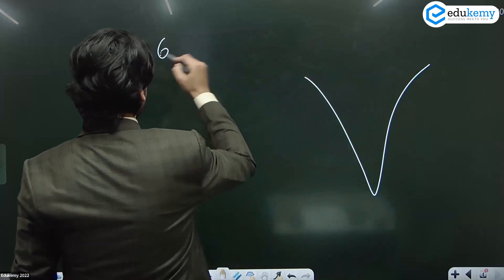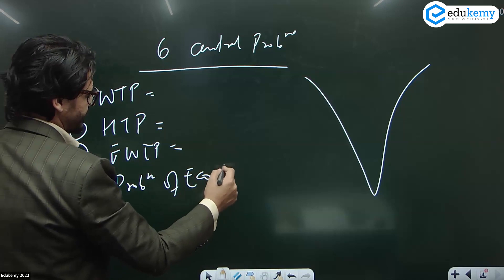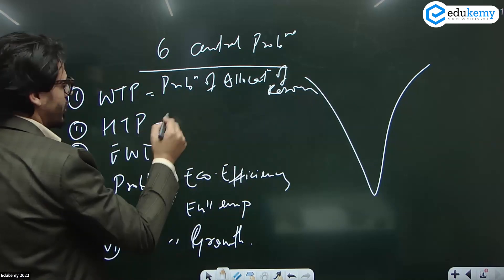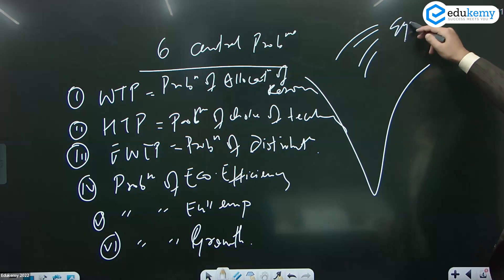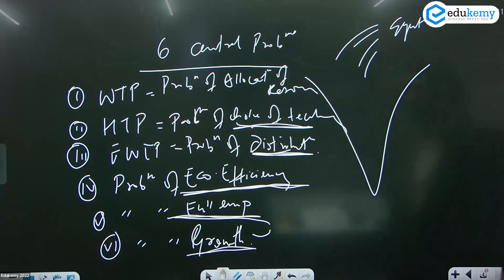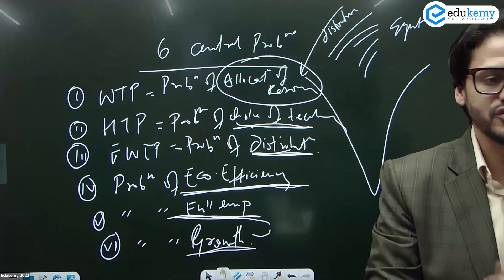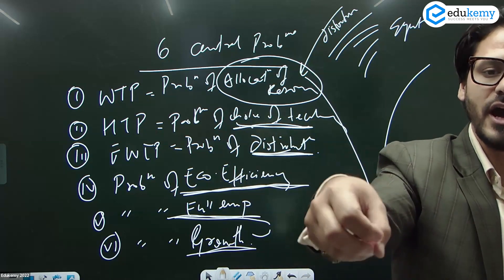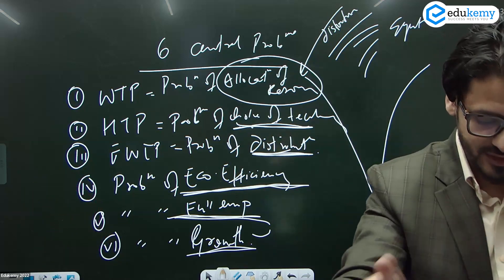Six Central Problems in Economy | UPSC GS Class Snippet| UPSC CSE Preparation|Tahleel Shah | Edukemy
In this series, we bring to you inside UPSC GS Class snippets where faculties speak about important and relevant UPSC topics. In this video, Tahleel Shah speaks about Six Central Problems in Economy.

Six Central Problems in Economy:

The creation, distribution, and disposal of products and services are the fundamental economic operations of existence. Resources will be scarce in a society while these tasks are being carried out.

Because there are few resources available and human desires are limitless, scarcity is obvious. An economy's core issues arise as a result of this mismatch between supply and demand.

An economy's primary issues are centered on the following:.

What should be generated?
How can one make?
To whom should I produce?

- 90% Hit Rate in UPSC Geography Optional Paper, Mains 2023
- 216 UPSC qualifiers.
- 25 Edukemy students in the top 100.
- 50% questions hit rate in mains over years.
- 80+ years of cumulative teaching experience.
- India's Best-in-class Faculty.

Enrol Now:

UPSC CSE GS Integrated (Foundation + Advanced) Course 2025 - November Batch (Online)

UPSC CSE GS Integrated (Foundation + Advanced) Course 2025 - November Batch (Offline)

UPSC CSE Geography Optional Foundation 2024 - November Batch (Online)-

UPSC CSE Geography Optional Foundation 2024 - November Batch (Offline)-

UPSC CSE Geography Optional (Integrated Course + Test Series) 2025 - November Batch (Online)

UPSC CSE Geography Optional (Integrated Course + Test Series) 2025 - November Batch (Offline)

Ready to ace your UPSC Prelims? 📚 Gear Up with us and conquer those challenges! 🌟
🧐 The biggest hurdle for students tackling UPSC Prelims is not having a solid grasp of the key themes UPSC loves to quiz you on. But fear not, because we've got you covered!
📝 Here's what you need:
1️⃣ Discover crucial recurring themes
2️⃣ Access downloadable content for your convenience
3️⃣ Fill in those foundational knowledge gaps
📖 Don't just study, but study SMART with Edukemy's Gear Up Initiative.